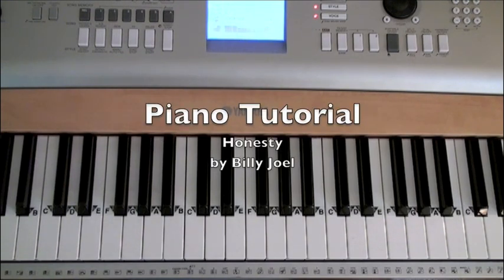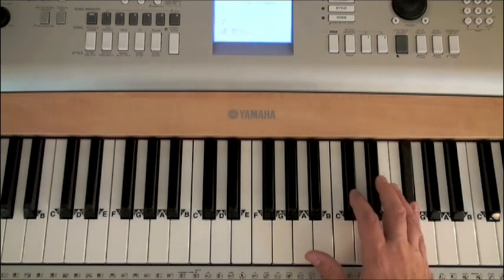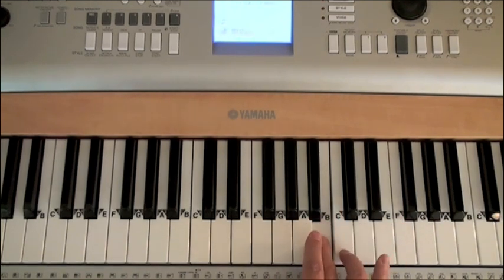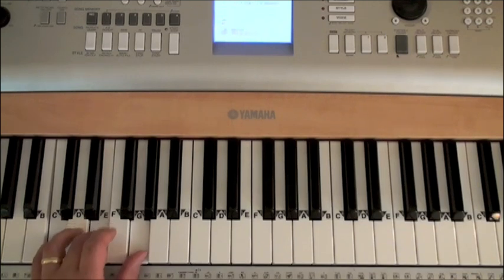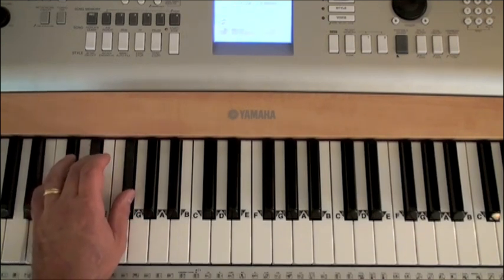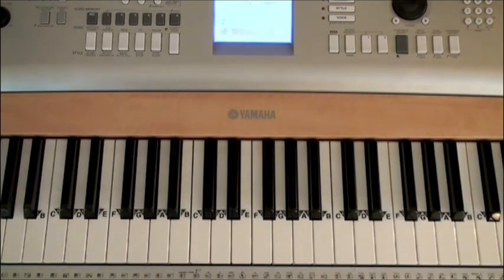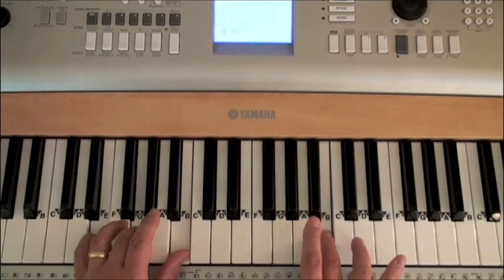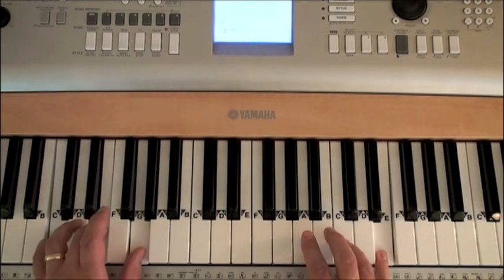Honesty by Billy Joel | Piano Tutorial